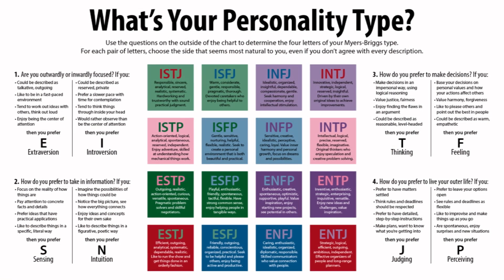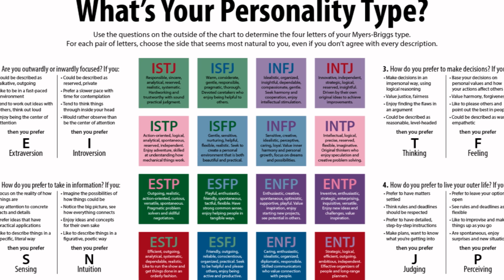Myers - Briggs & Samadhi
Understanding the mask of personality through the Myers - Briggs system, can help us to more clearly recognize the soul!
Please Understand Me II (updated)
Please Understand Me (first edition)

Thank you to Doug Gemmell for the amazing music!